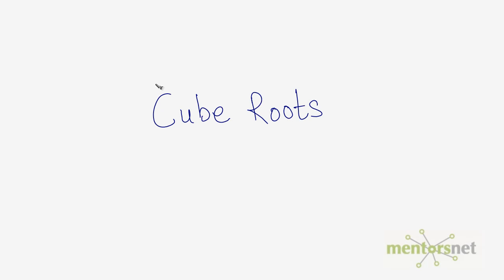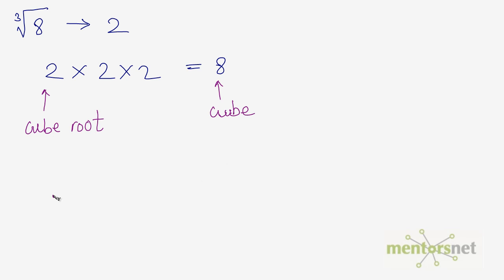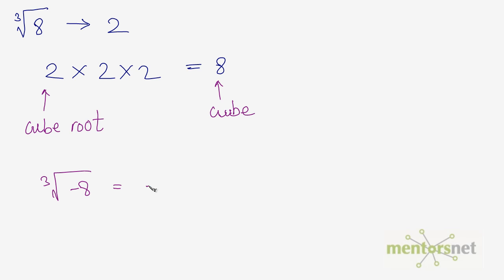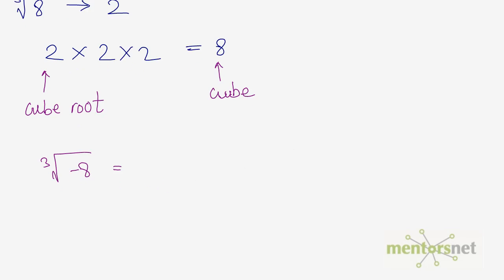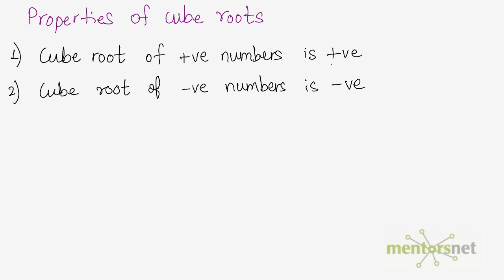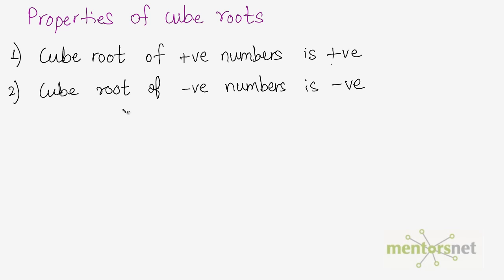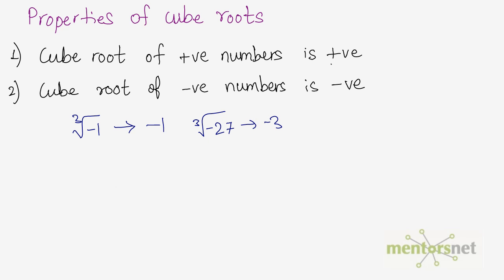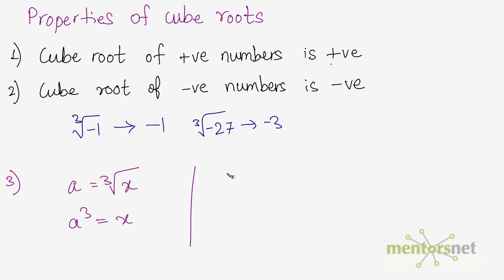QT 41 Cube roots